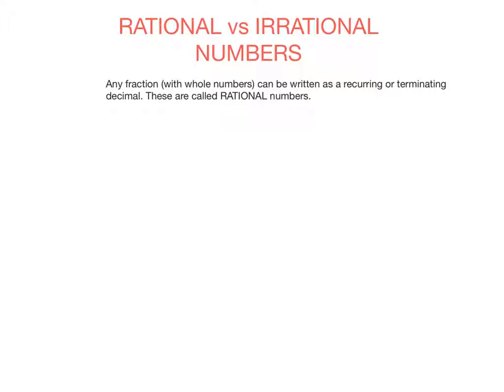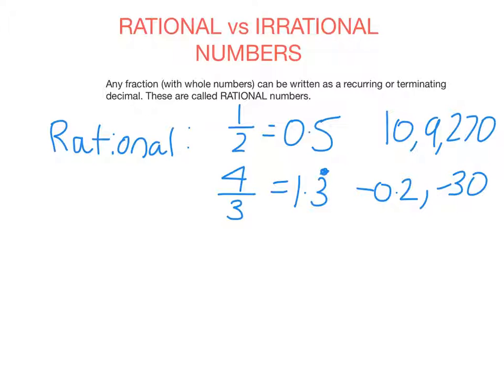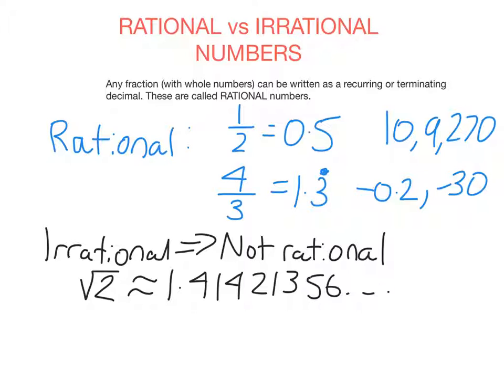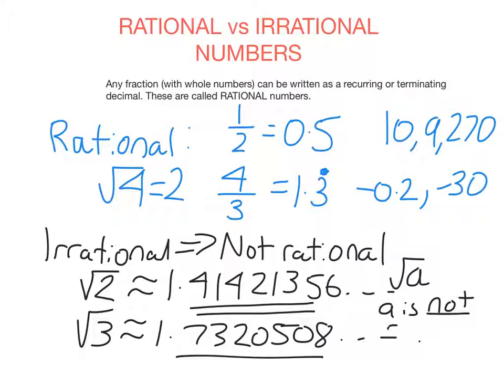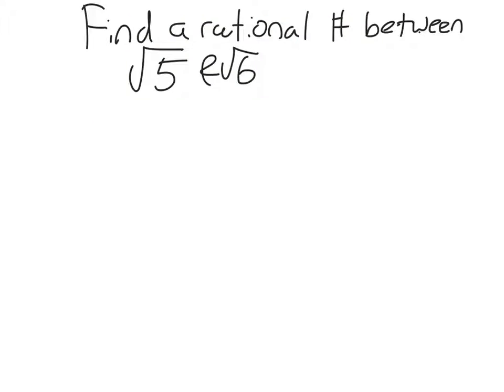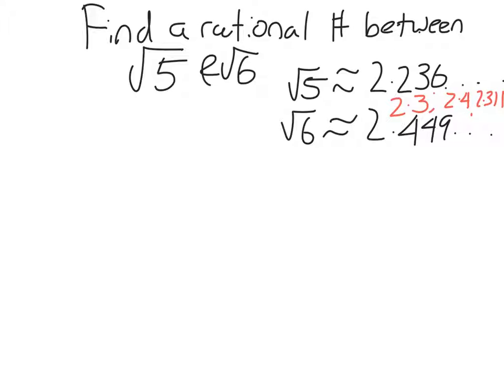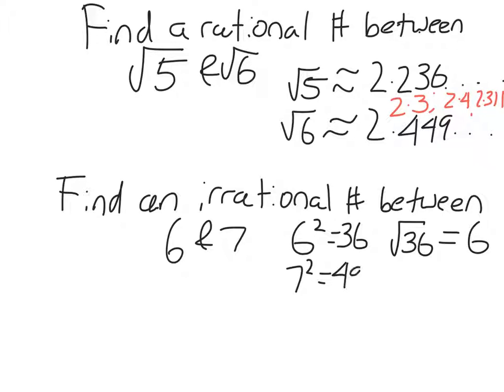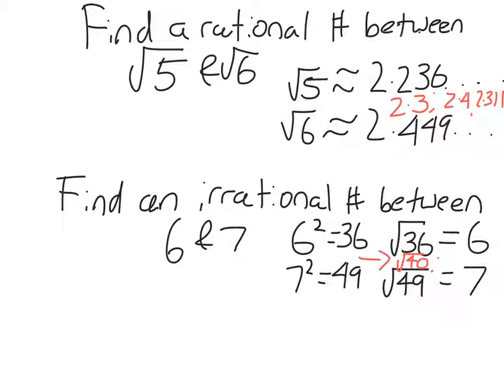Y8 Rational vs Irrational Numbers